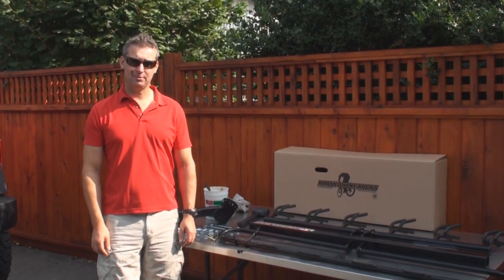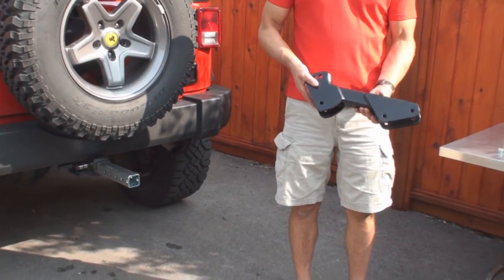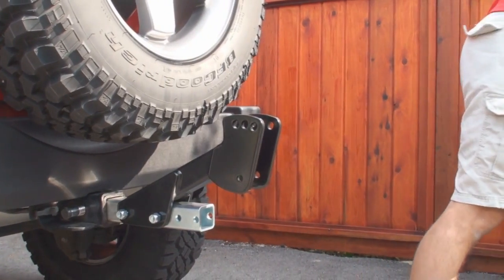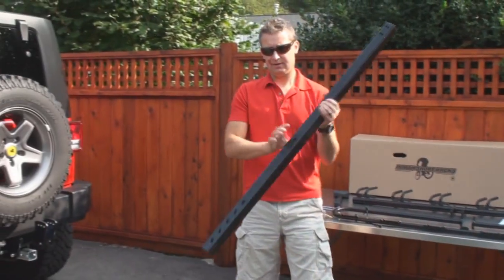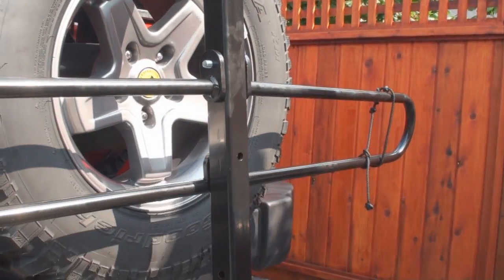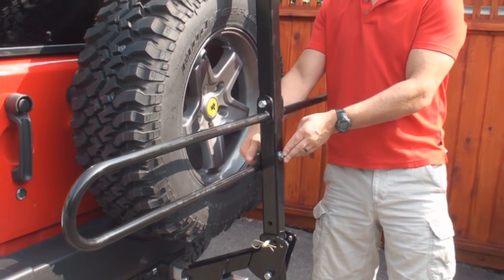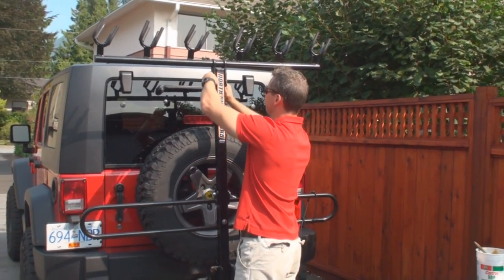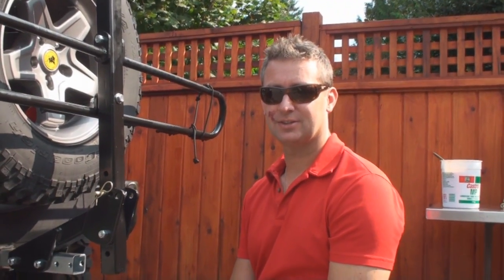NSR-6 Bike Rack Assembly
How to put together your North Shore Racks NSR-6 bike rack.